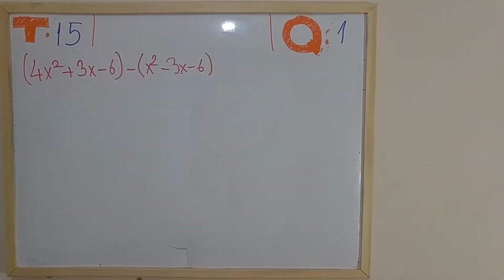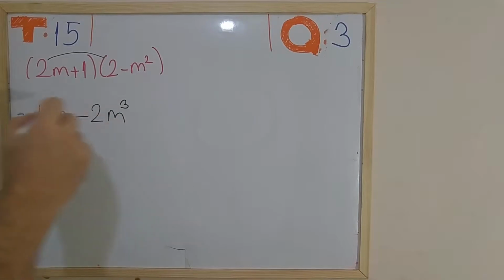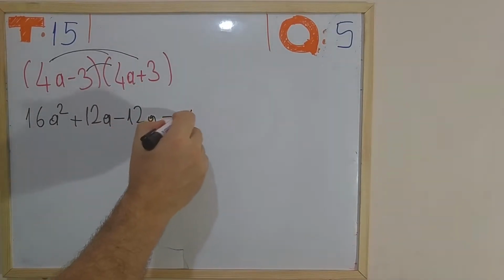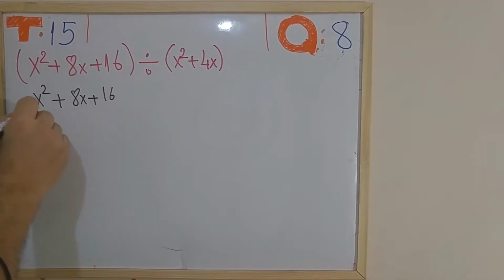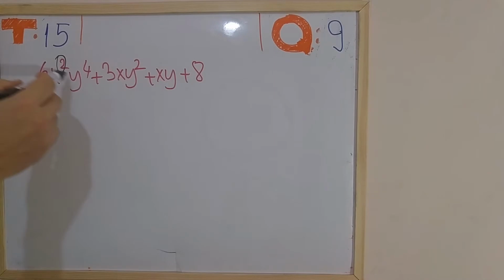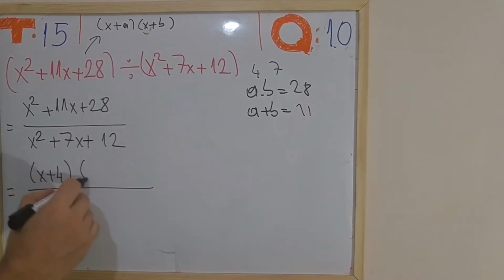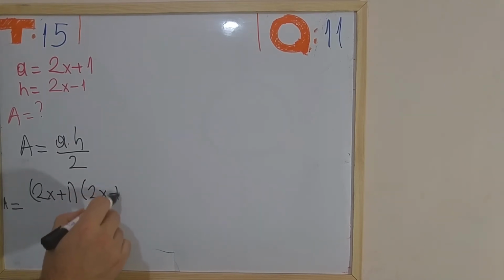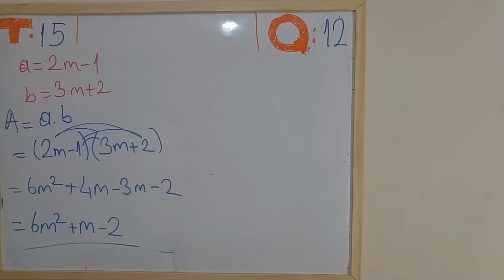TSI MATH-TEST 15-Polynomial Expressions